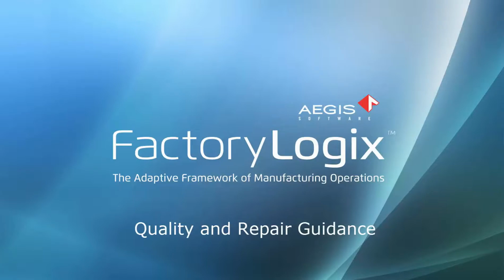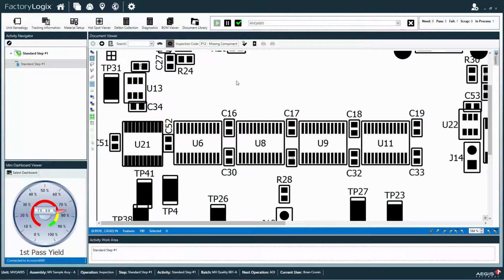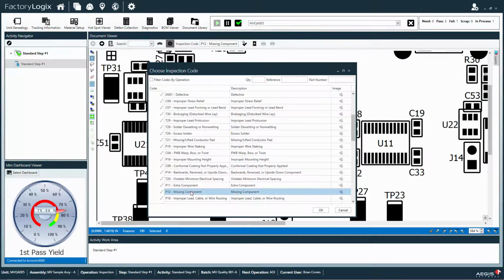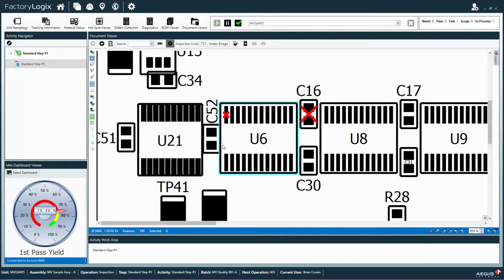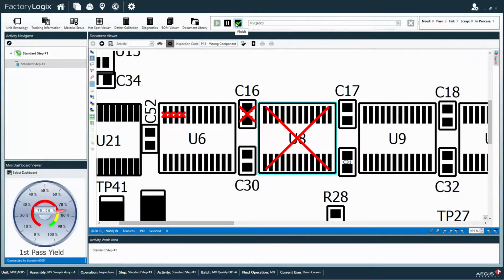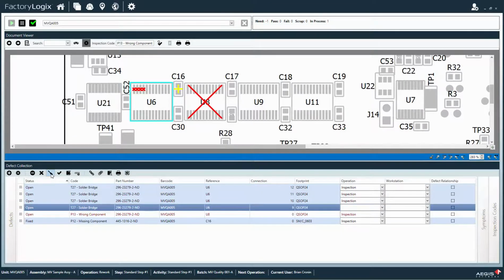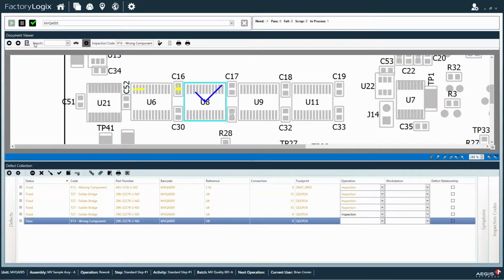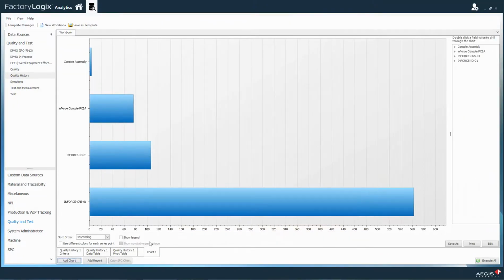Sinerji-Aegis-FactoryLogix Quality & Repair